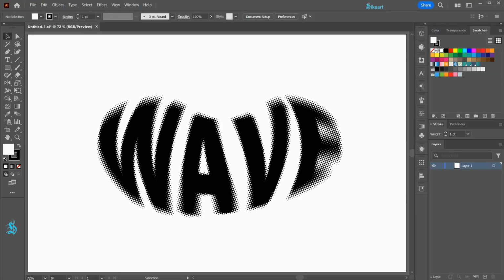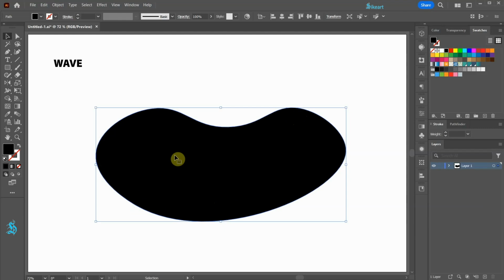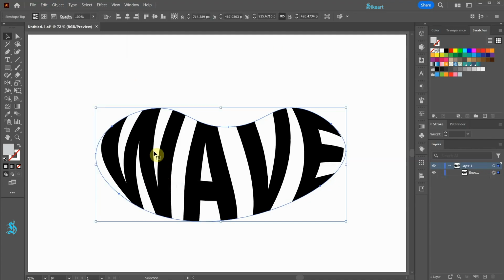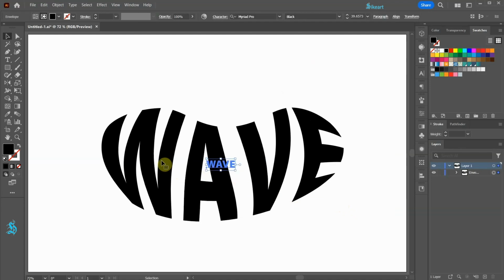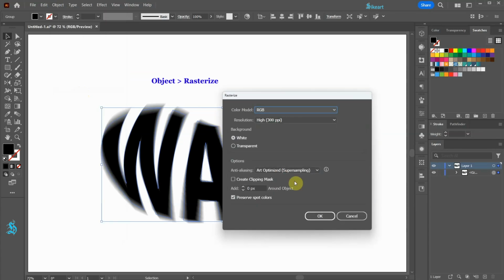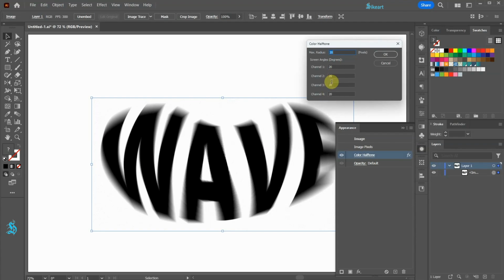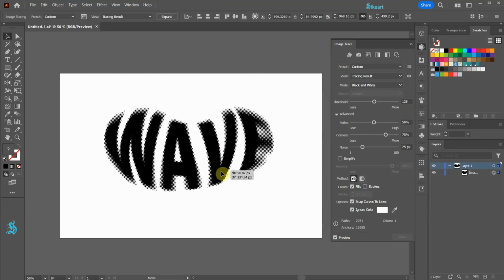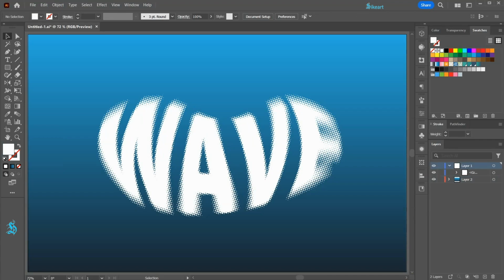How to Create Halftone Text Effect in Adobe Illustrator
Learn how to add "Halftone" effect to your text using a few simple tools.
TUTORIALS